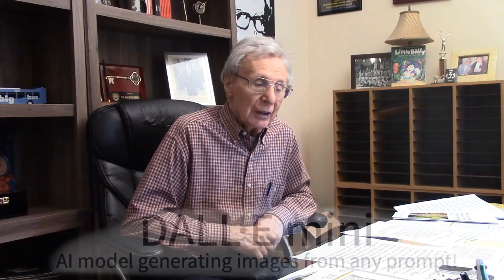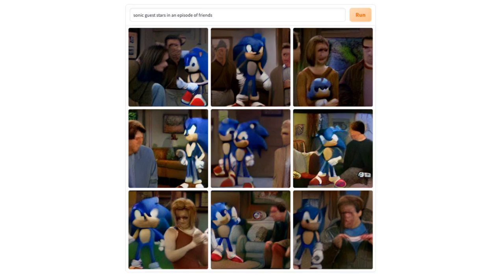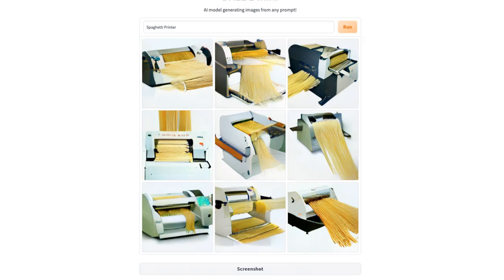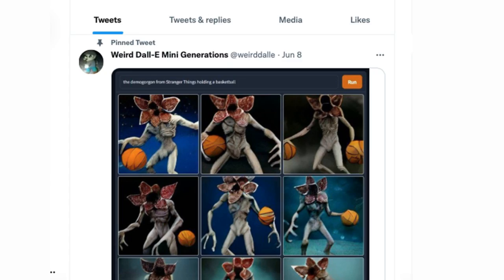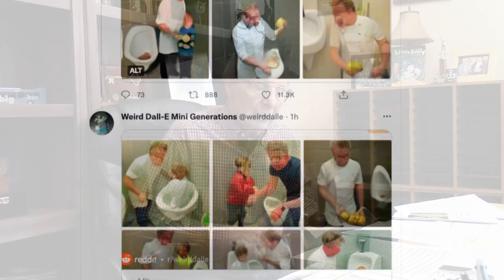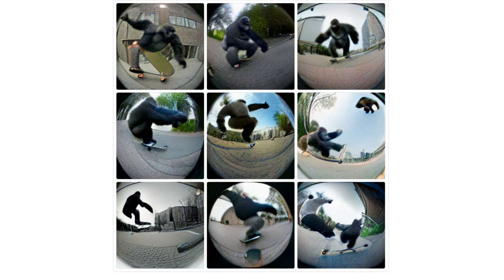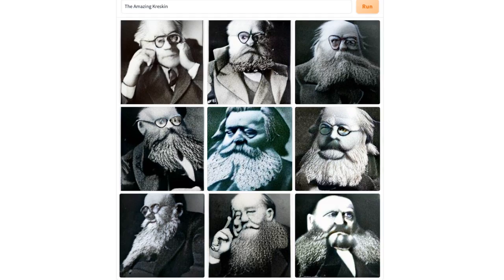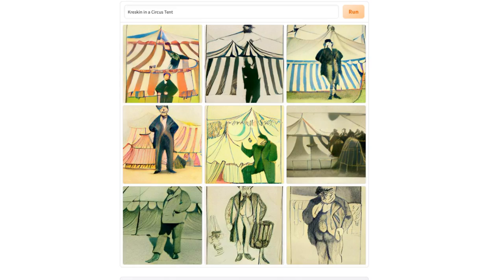The Amazing Kreskin Responds! - Dall-E Mini (Artificial Intelligence Generating Images Based OnText)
The Amazing Kreskin has noticed that there's a new trend on the Internet where everyone is creating wacky and silly images using a web site called "Dall-E Mini." This is an artificial intelligence program that generates pictures based on provided text from the user.

Here's the response from The Amazing Kreskin on the topic: